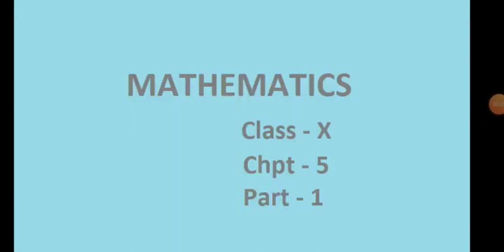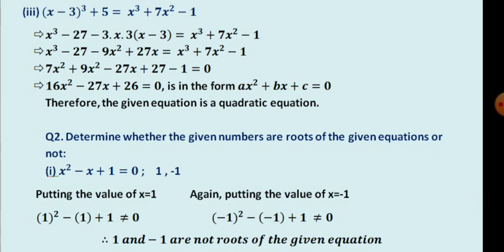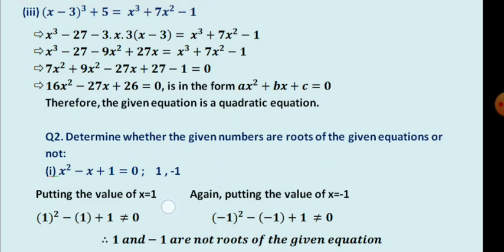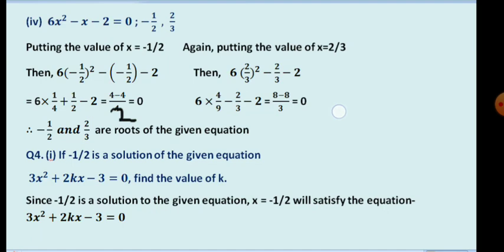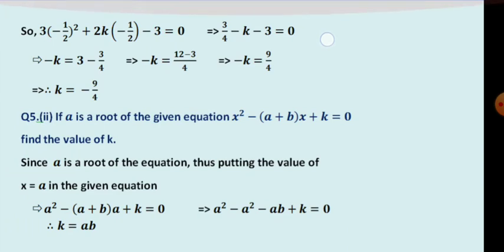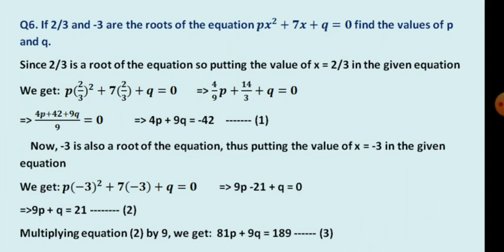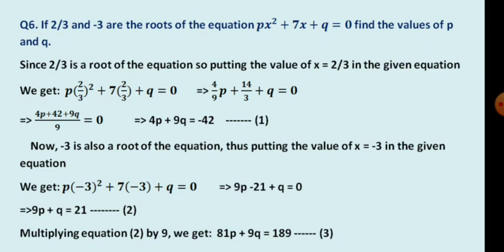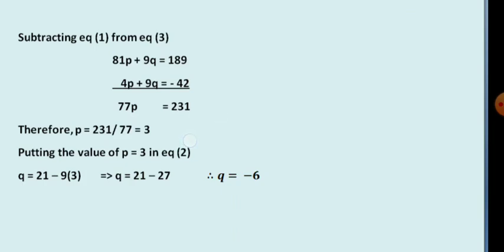Class10 maths ch5 part 1